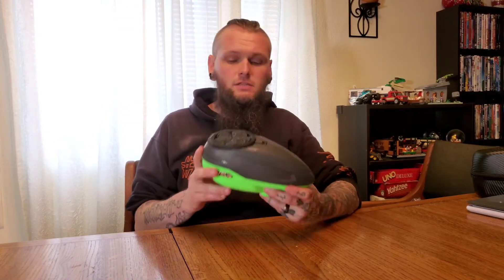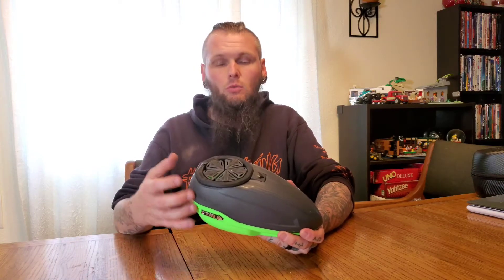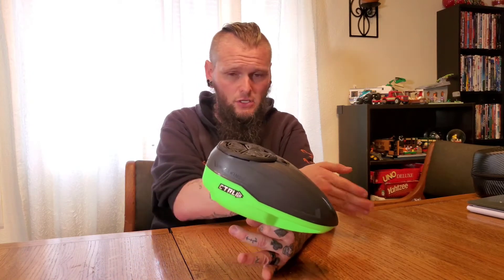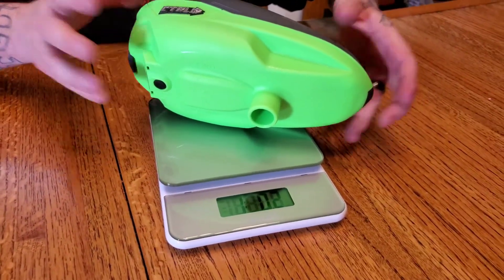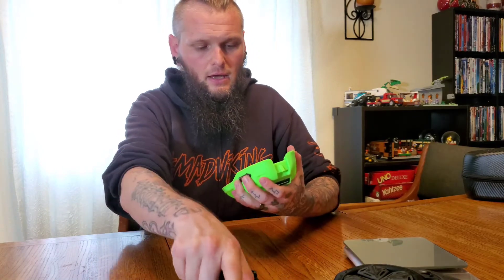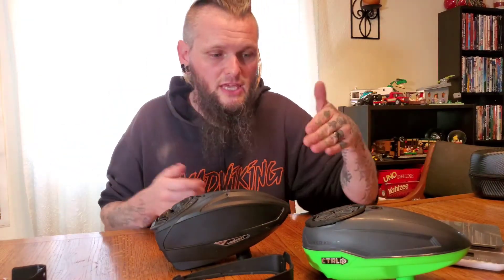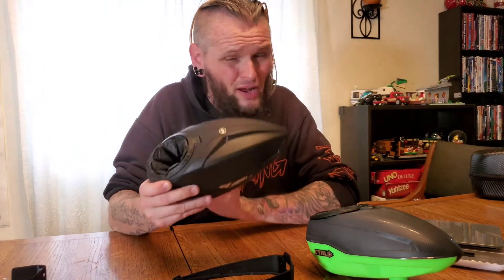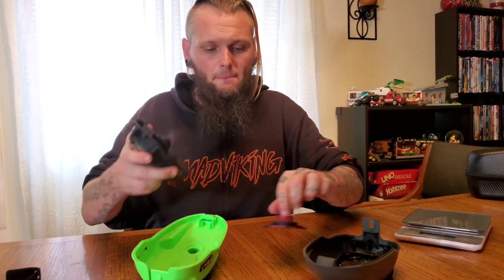Bnkr Kings Ctrl Loader Review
light weight and never failed on me, only big issue is the price point of having to buy every them separate. you can buy one from Amazon